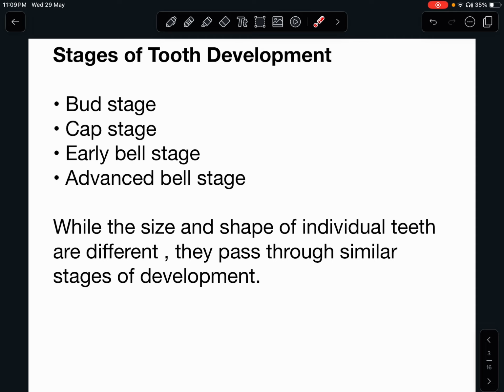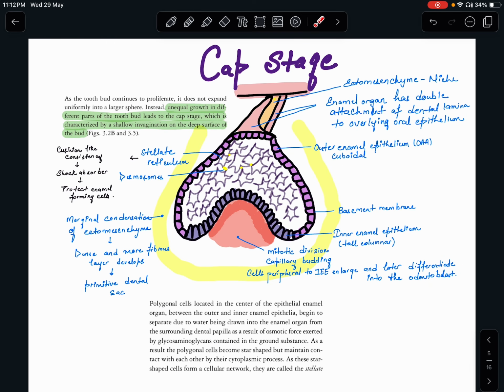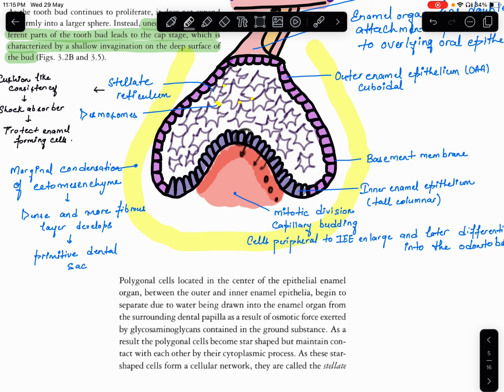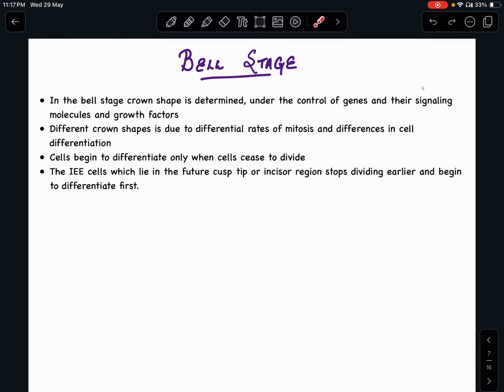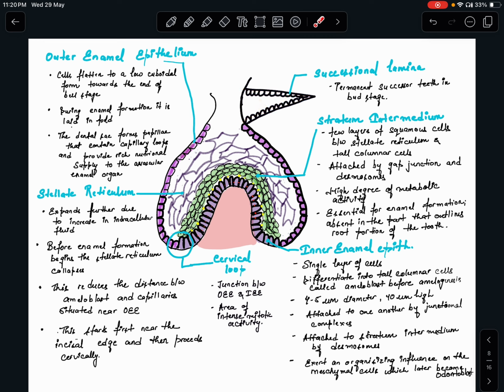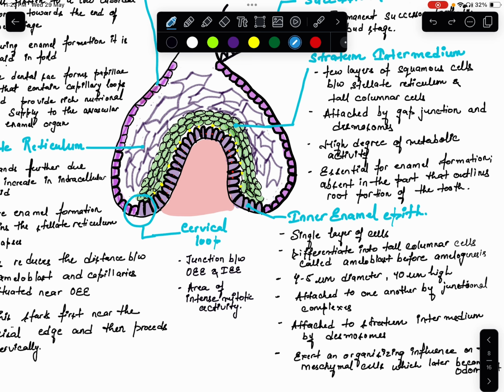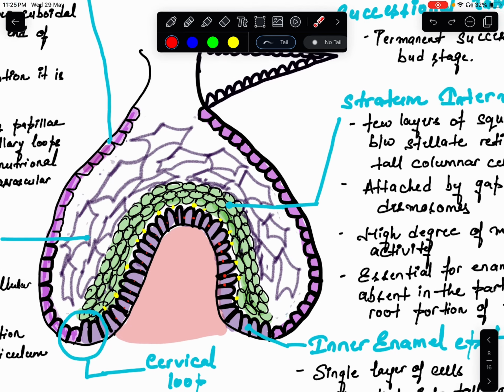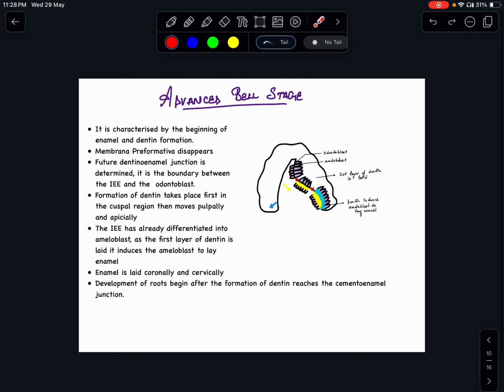Development of Tooth 2 | Stages of tooth development | Dental Histology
Topics Covered:
Stages of Tooth Development
- Bud Stage
- Cap Stage
- Early Bell Stage